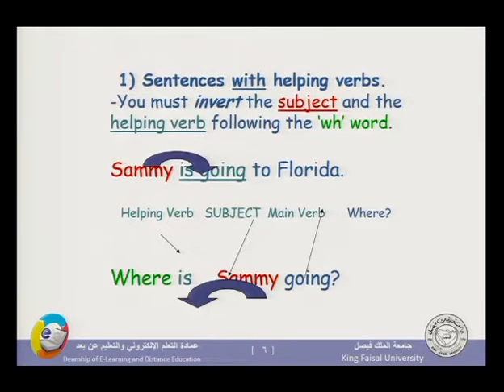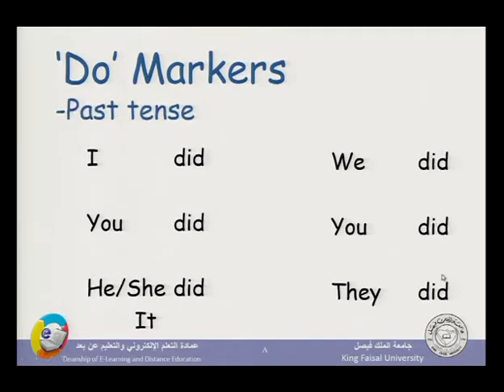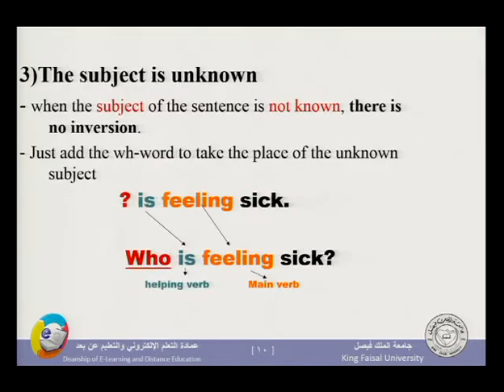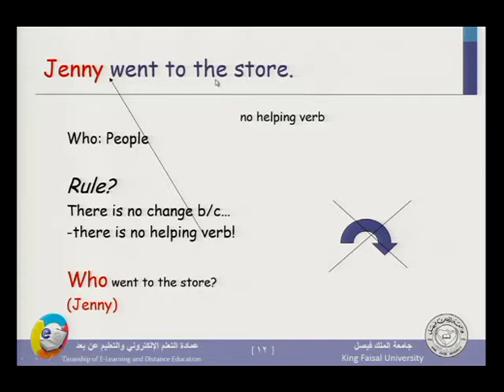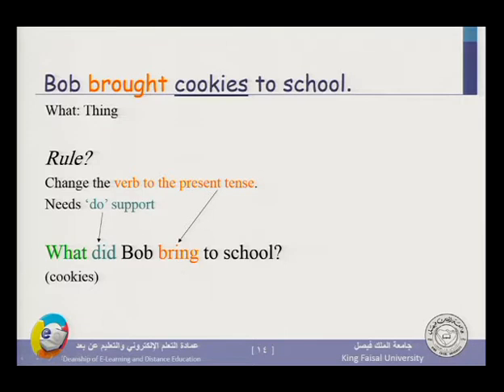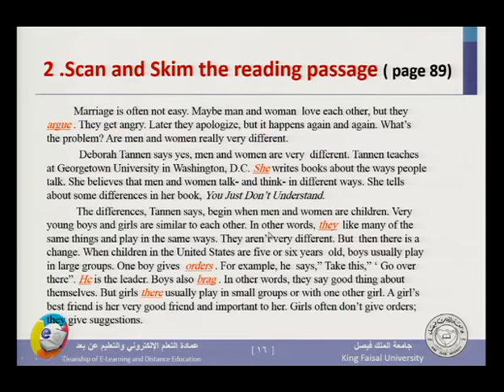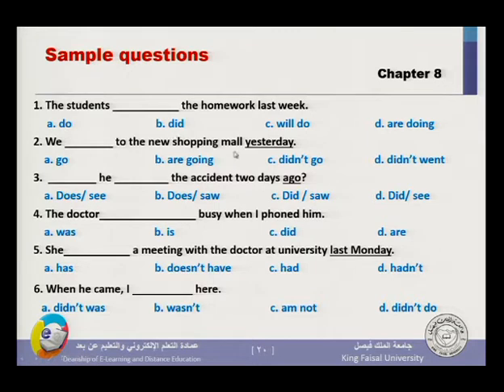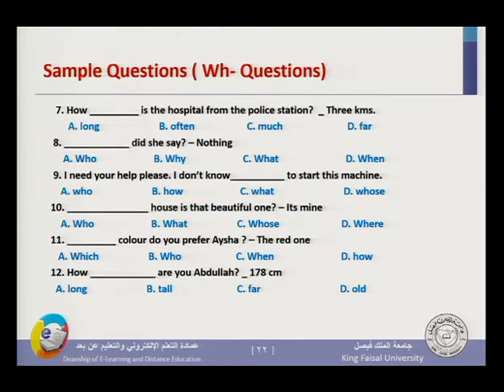مقرر اللغة الانجليزية 7 جامعة الملك فيصل 1436هـ